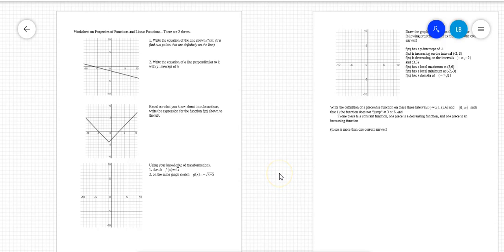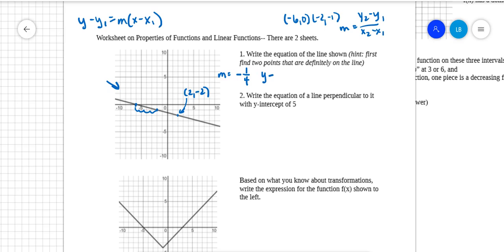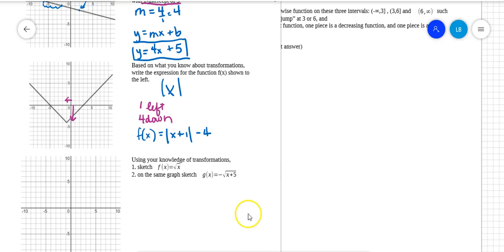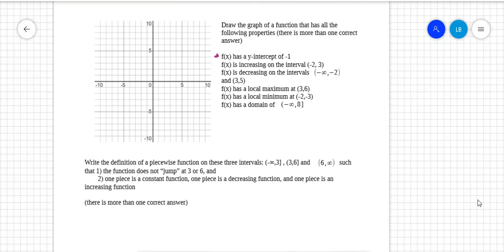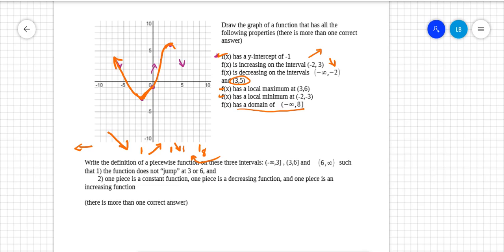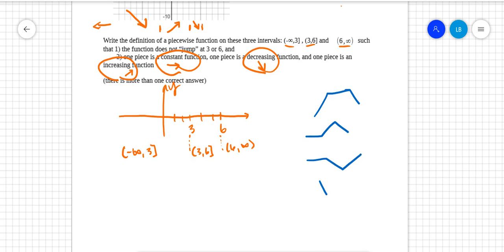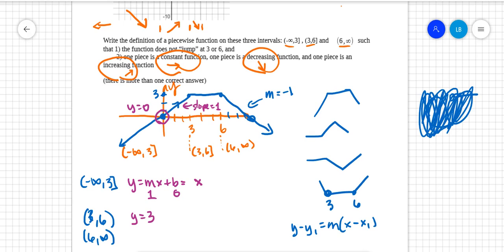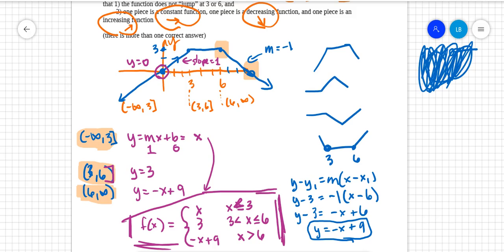Answers to Sep 24 worksheet 1